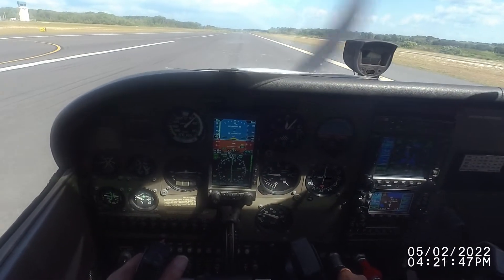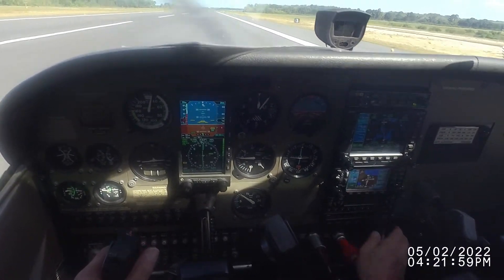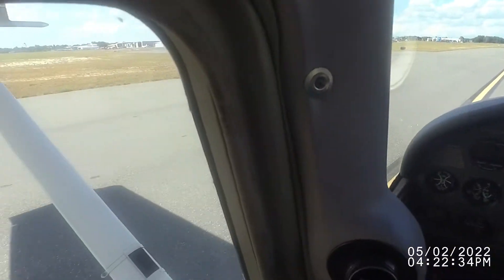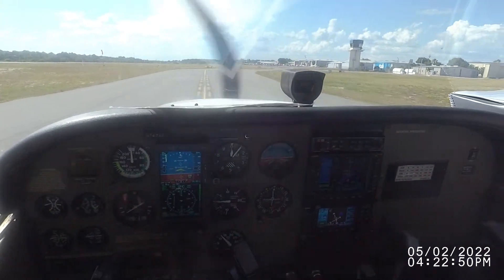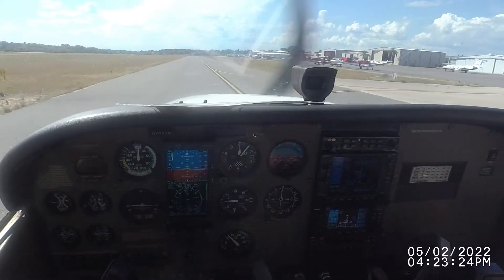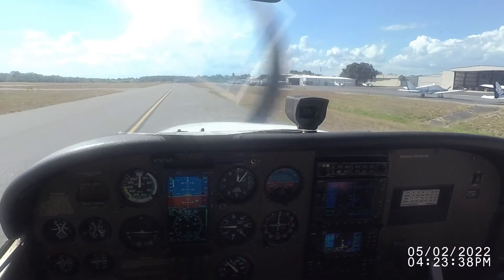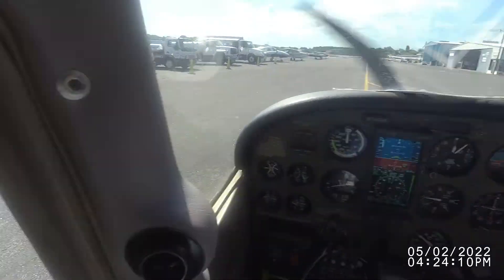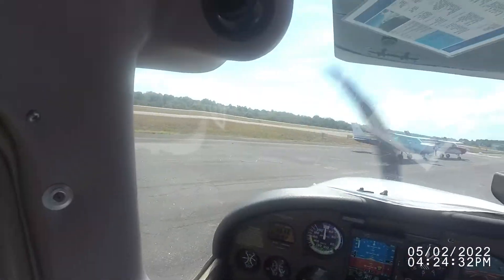VIRB 0304 2 My flight with Stuart in N747AP C172SP on May 2, 2022 round robin IFR from KLEE to KGNV.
On May 2, 2022, Favorite CFI Stuart and I continued IPC work with a round-robin IFR departure from KLEE to Gainsville KGNV and return. We were given RNAV 11 approach to KGNV with an unexpected HOLD at 3000 feet due to incoming jet traffic. It was a busy flight. We managed the LPV approach,
went missed, and decided halfway to Leesburg to cancel the IFR clearance and just do a VFR RNAV 13 approach back to Leesburg (KLEE). We will repeat this flight on May 9th when I FILE the IFR trip with Stuart accompanying me. It was good exposure to the current IFR environment.